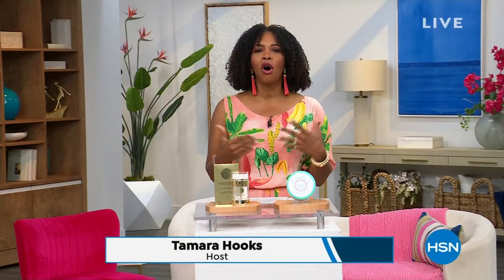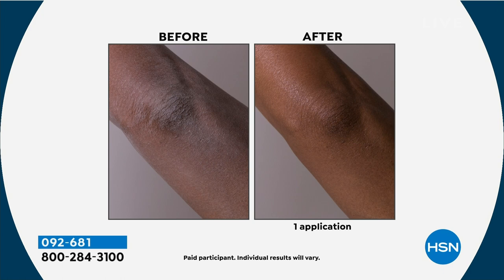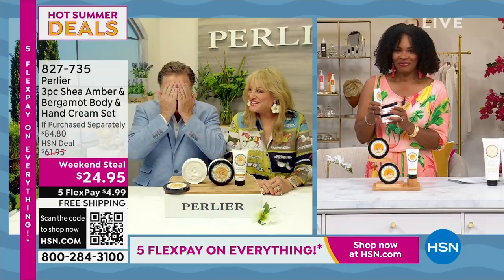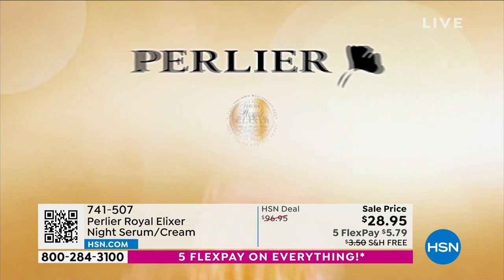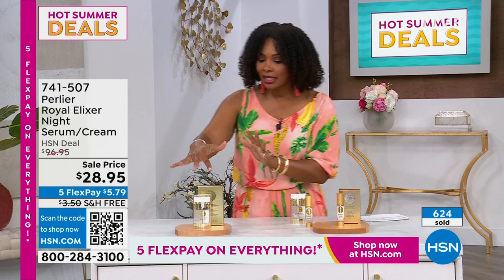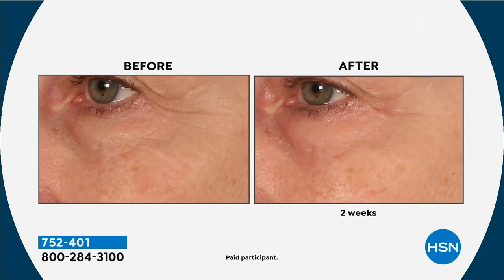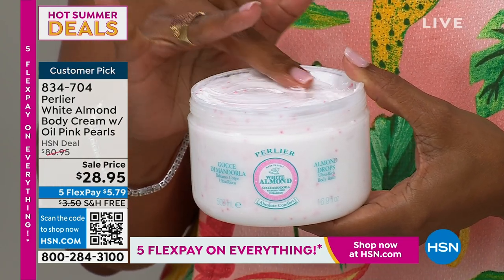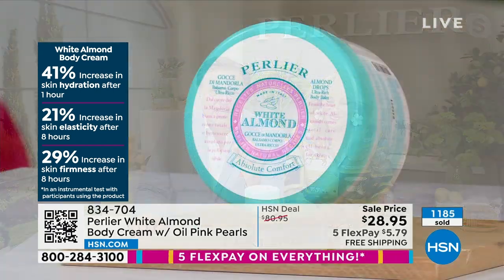HSN | Perlier Beauty Deals 06.17.2023 - 02 PM